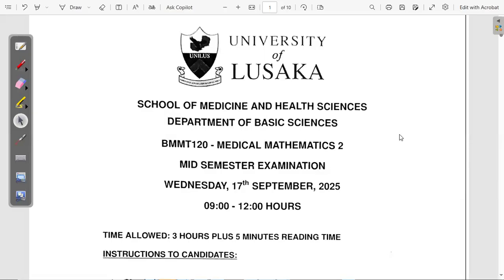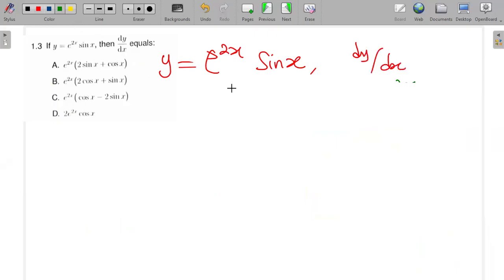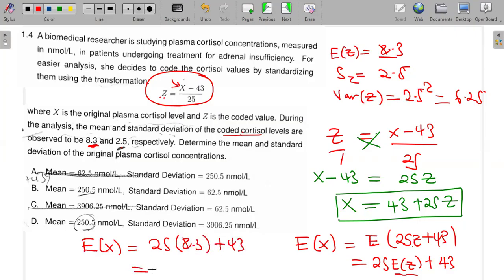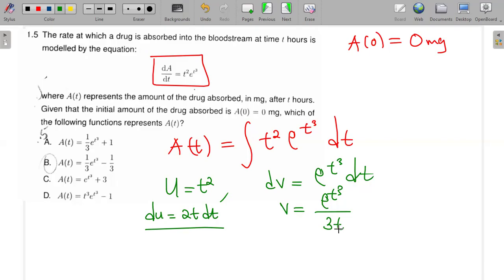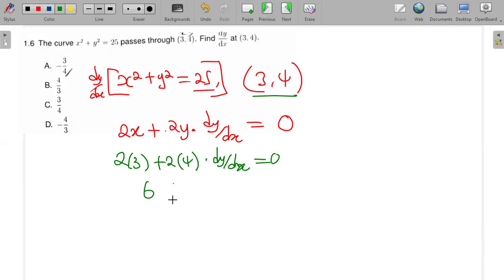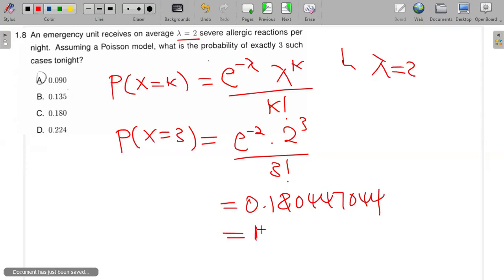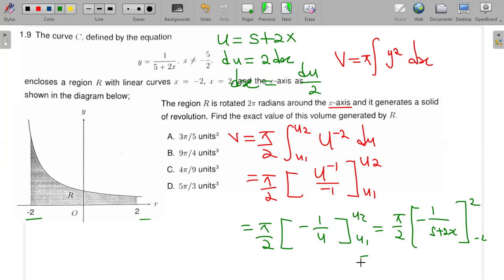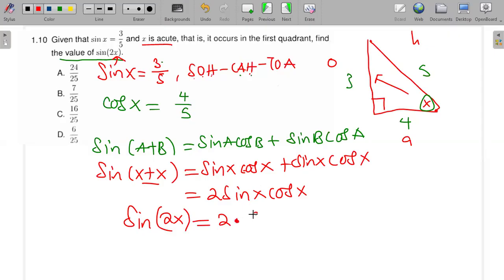BMMT120 MID SEMESTER EXAM REVISIONS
In this video we discuss BMMT120 SECTION A OF THE JULY 2025 MID SEMESTER EXAM